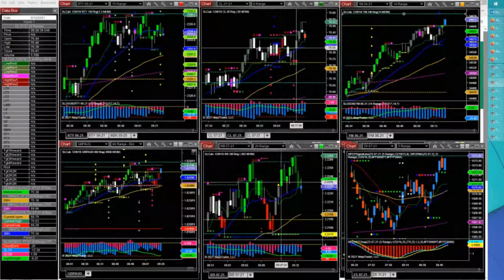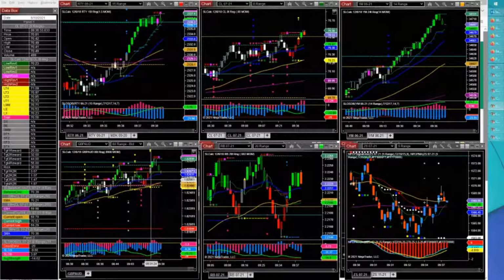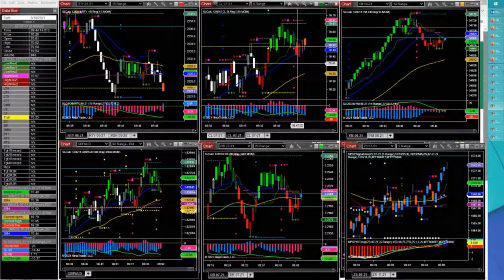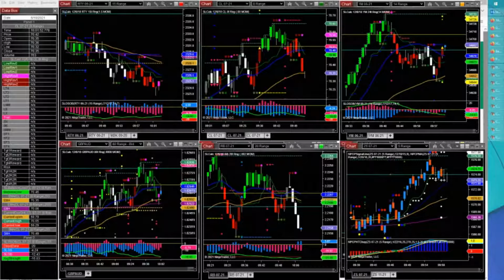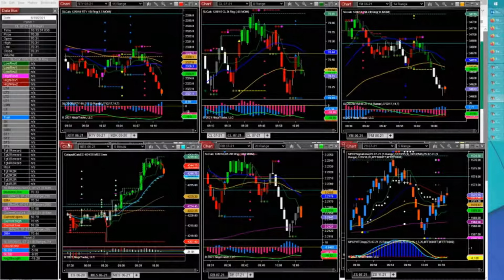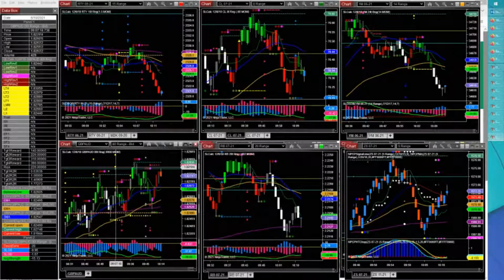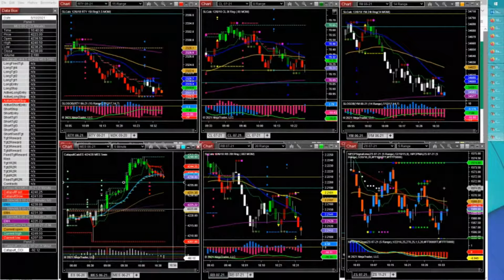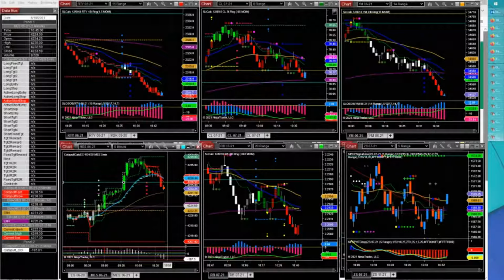Thursday Traderoom Live Session | NinjaTrader - 06/10/21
Indicators:
Welcome to our Thursday Traderoom Session.

-John